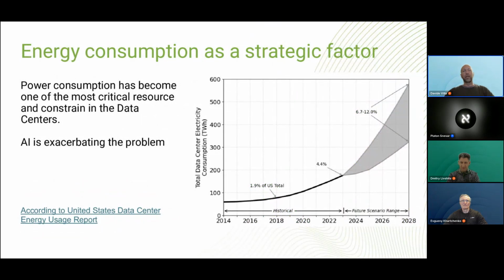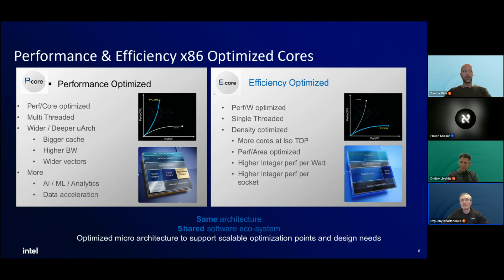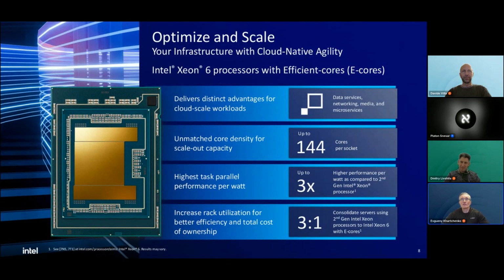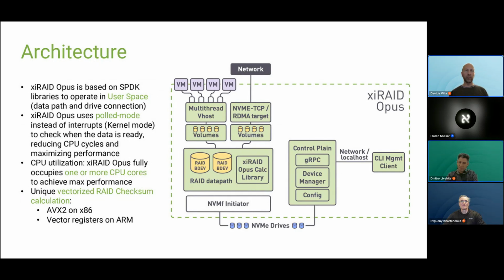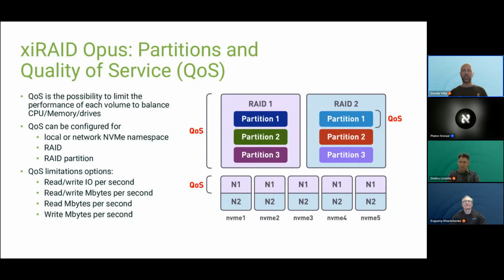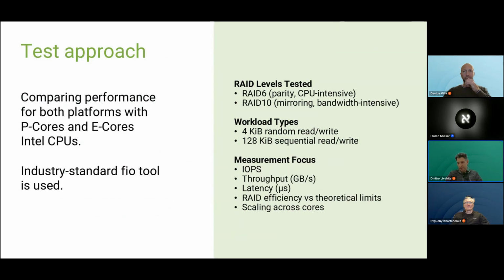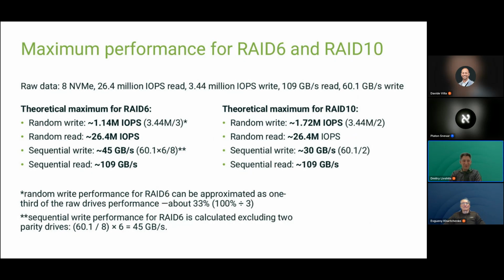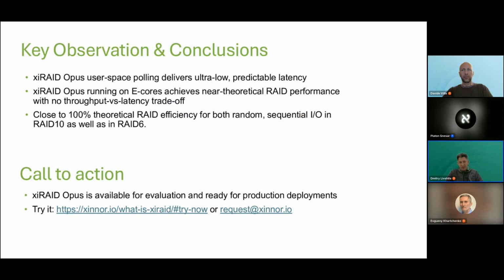Breaking boundaries in energy-efficient storage performance with Xinnor & Intel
Join Xinnor and Intel for a practical webinar on how xiRAID Opus delivers exceptional storage performance while running on Energy Efficient Intel Xeon CPUs—proving you don't need to choose between performance and power efficiency. Speakers Davide Villa (CRO, Xinnor), Dmitrii Livshitc (CEO, Xinnor), and Evgueny Khartchenko (Staff SW Application Engineer, Intel) will share real-world results from their collaboration, demonstrating how modern storage infrastructure can achieve top-tier throughput and IOPS while significantly reducing power consumption and operational costs.

This session is designed for storage engineers, data center architects, IT infrastructure managers, and technical decision makers who need to balance performance requirements with budget and sustainability goals. Whether you're planning new storage infrastructure, optimizing existing systems to reduce power bills, or evaluating RAID solutions that deliver both performance and efficiency, you'll gain actionable insights on achieving more with less.

Key takeaways:
• How xiRAID Opus maintains high-performance storage operations on energy-efficient CPUs, delivering measurable reductions in power consumption and total cost of ownership without sacrificing speed or reliability.
• Real-world performance metrics from the Xinnor-Intel collaboration that demonstrate what's possible when software efficiency meets hardware innovation—results you can apply to your own infrastructure planning.
• Practical considerations for building or upgrading storage infrastructure that meets both technical performance requirements and business objectives around cost, energy efficiency, and operational simplicity.